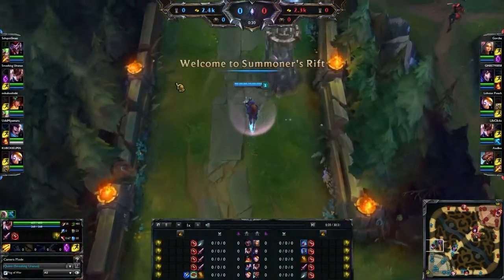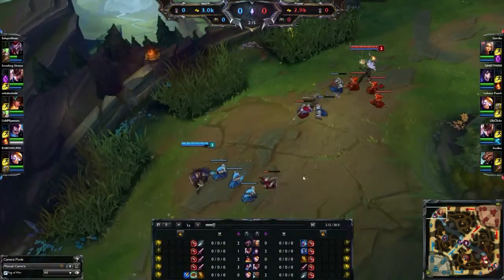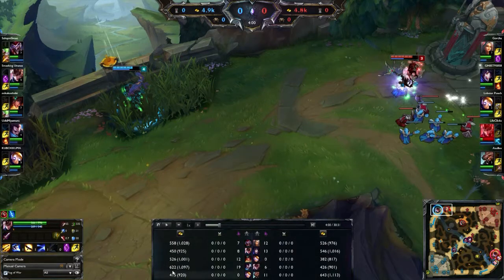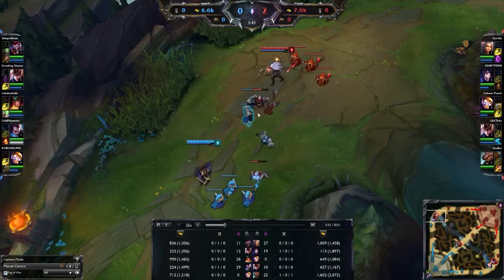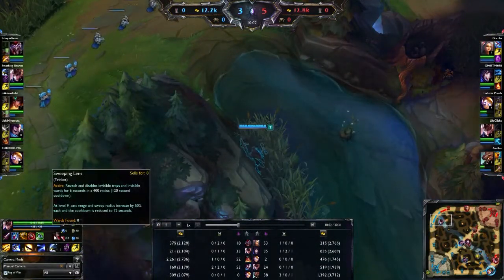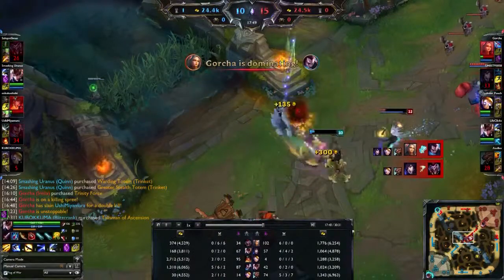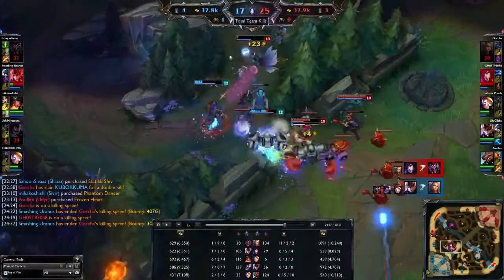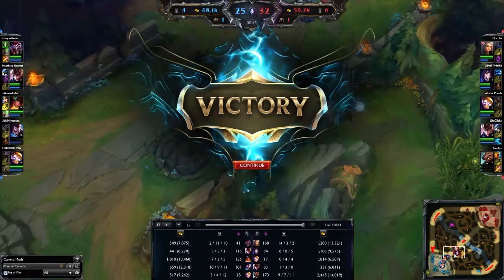Replay Analysis, Quinn v. Irelia Top, Unranked (Pre-30)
Replay analysis of an unranked, pre-30 player with Quinn top. Focus is on basic laning mechanics, with some more advanced strategies mentioned as well.